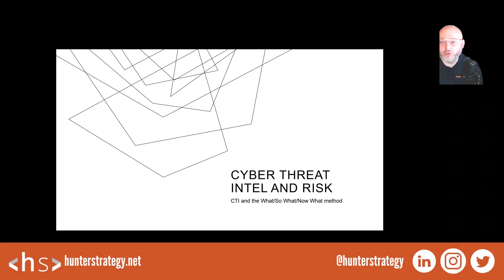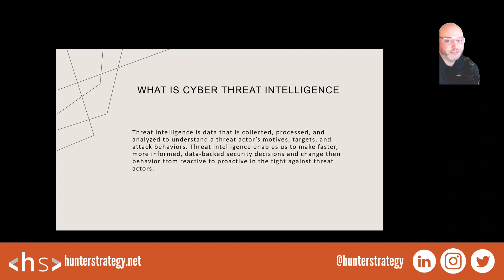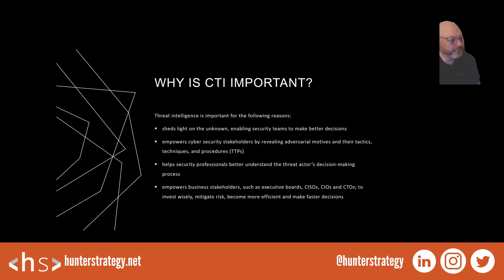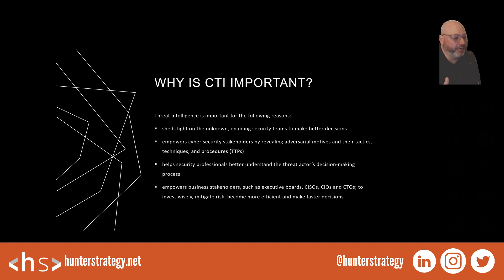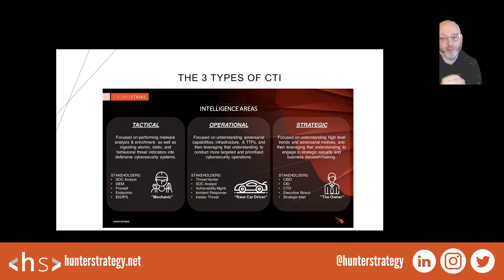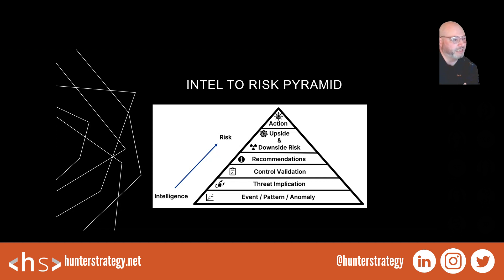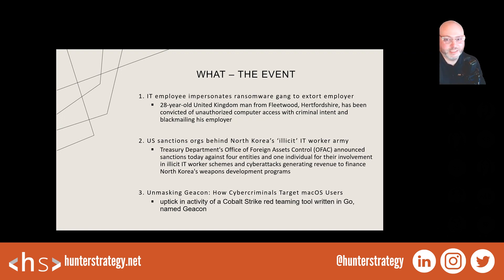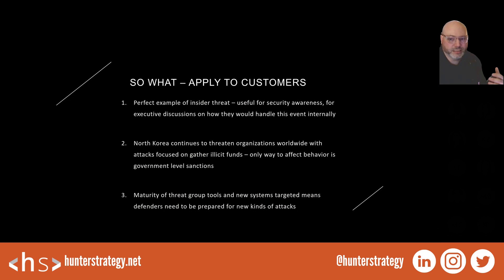Hunter Strategy CTI & Risk Brown Bag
Gain valuable information about CTI in this Brown Bag video presented by James Beal!